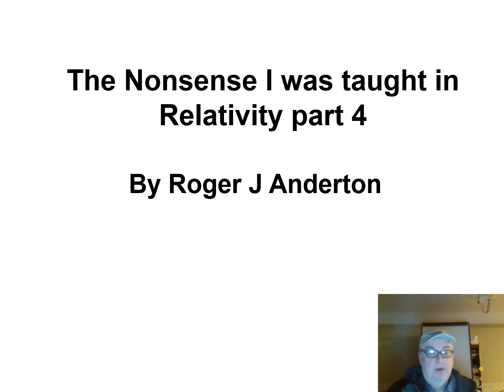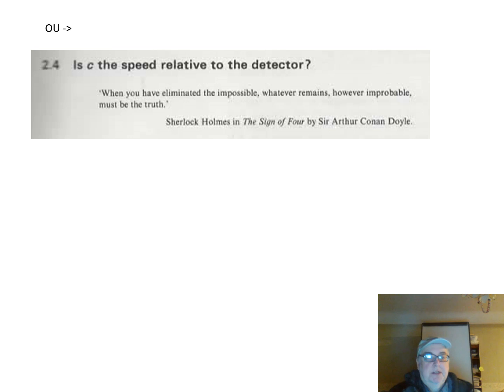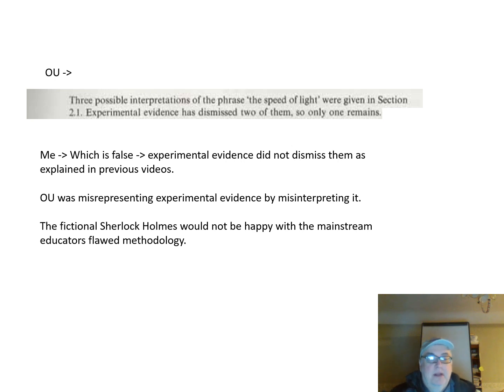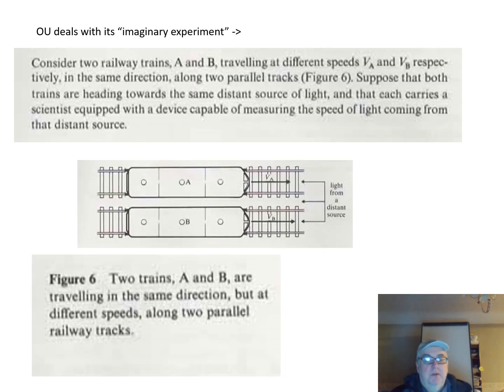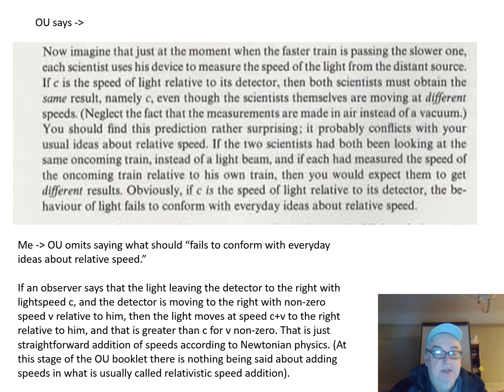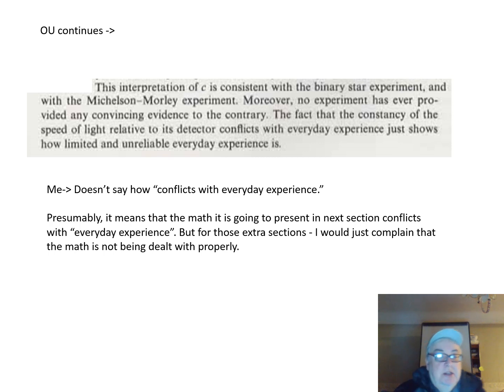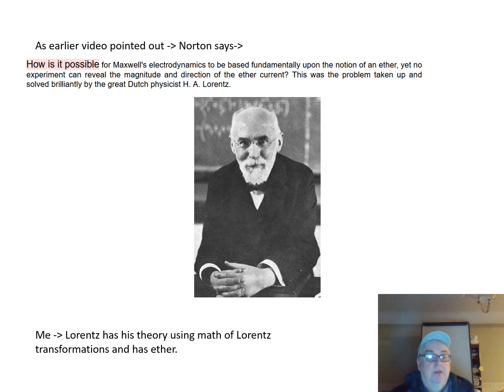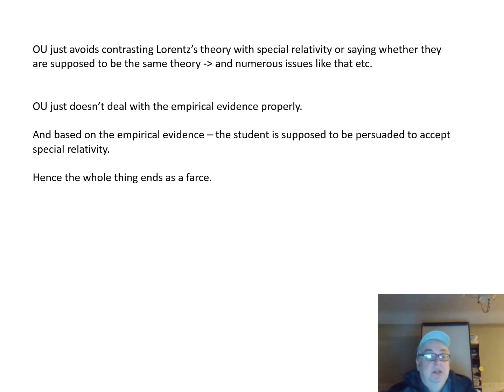Nonsense I was taught in Relativity part4